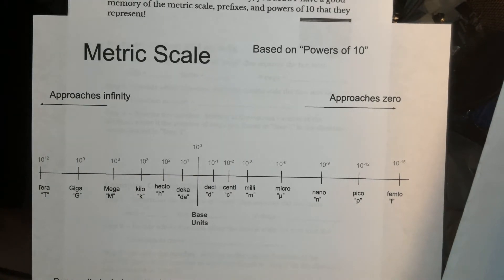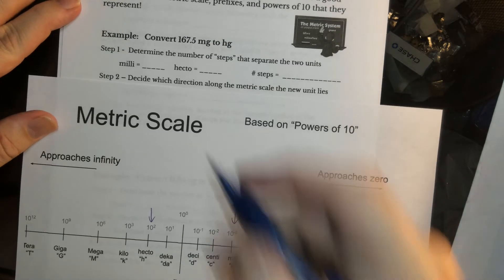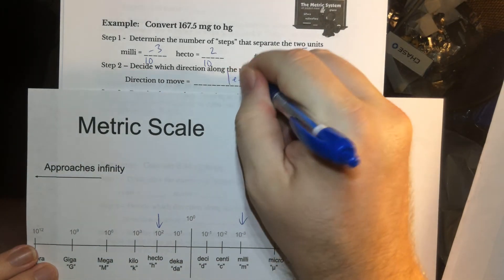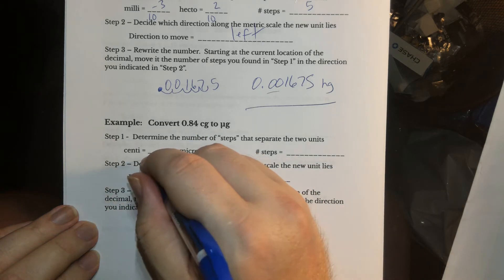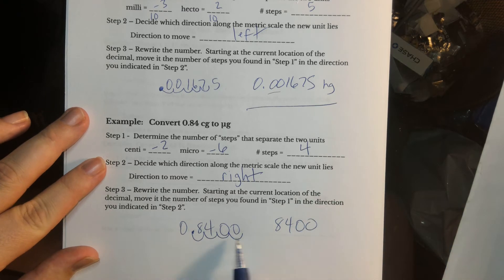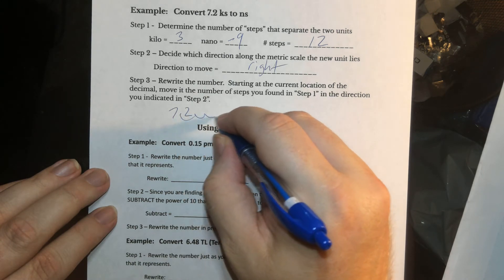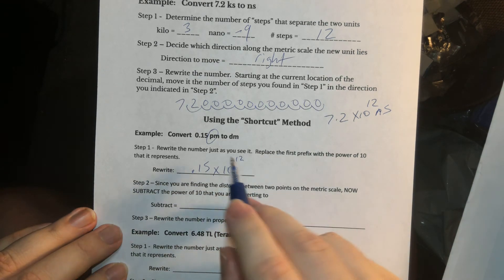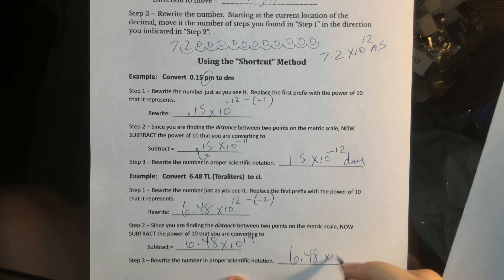Metric Conversions short 2020